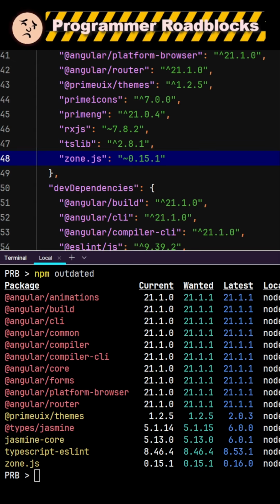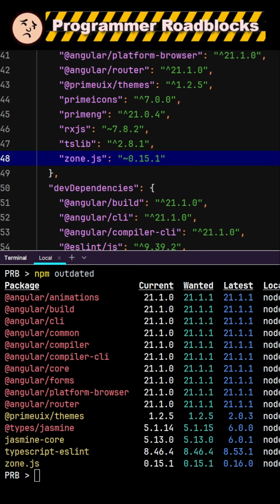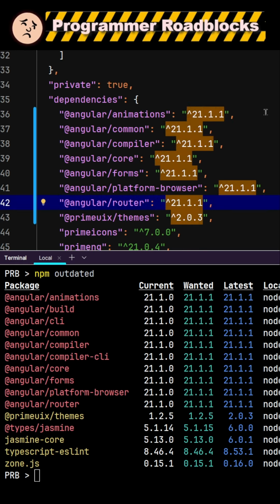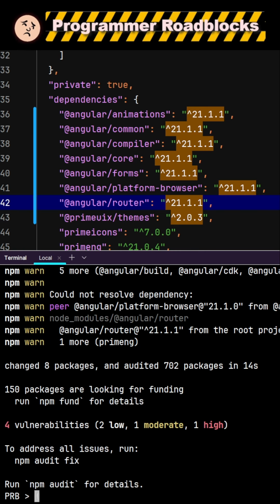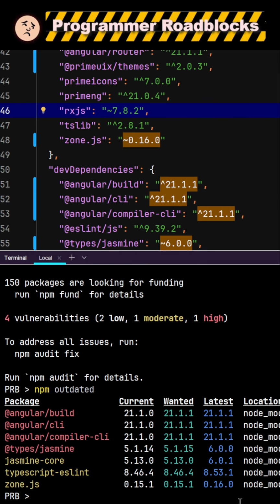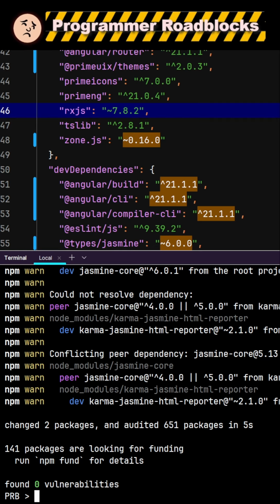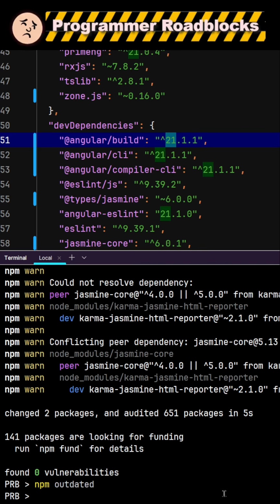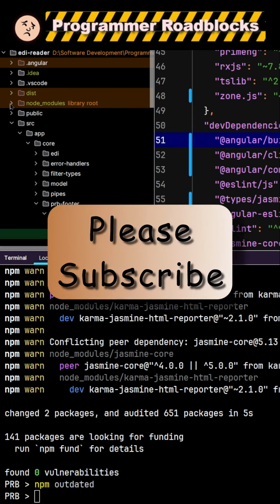Updating Packages in Angular Project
I show how to update your Packages in an Angular project using npm outdated.